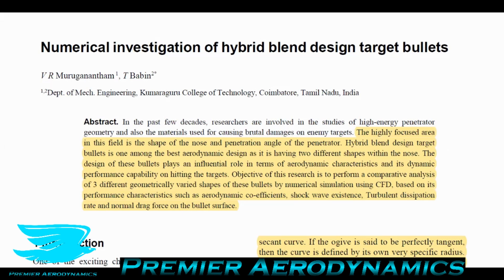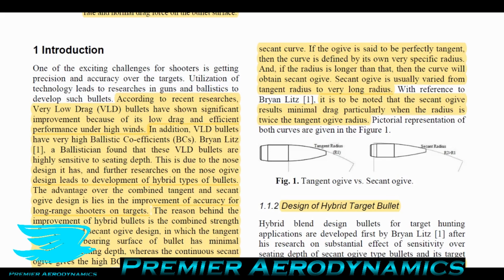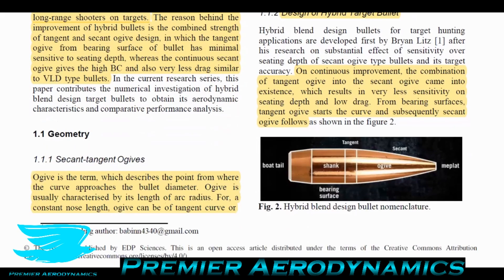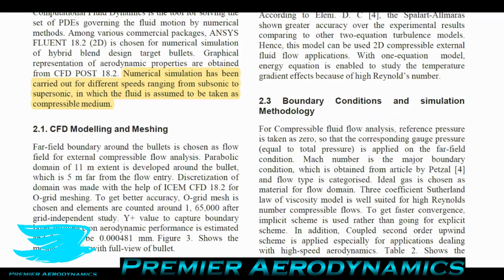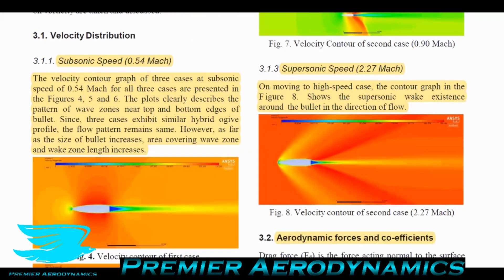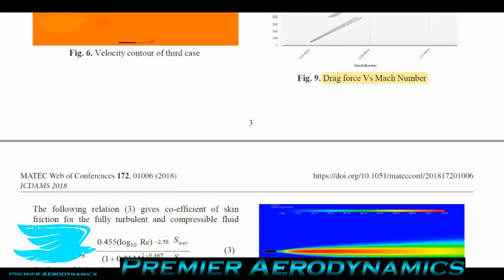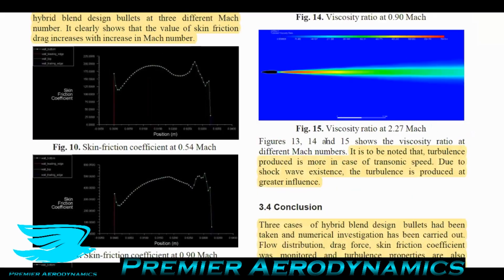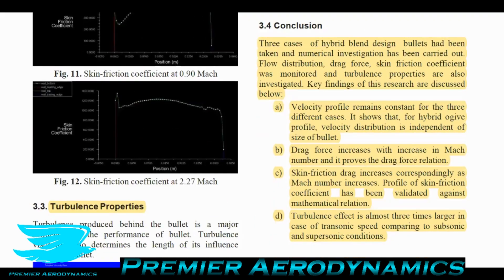Aerodynamics Of A Bullet - Premier Aerodynamics Podcast #18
Bullets travel at subsonic, transonic, and supersonic speeds. How do their aerodynamics change? Find out in this podcast!